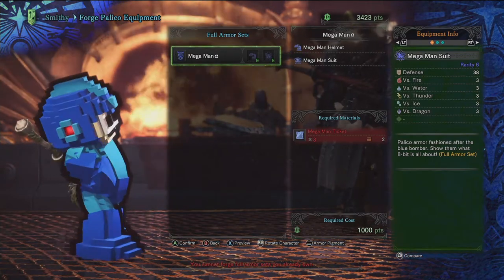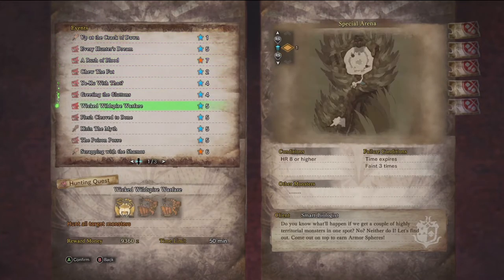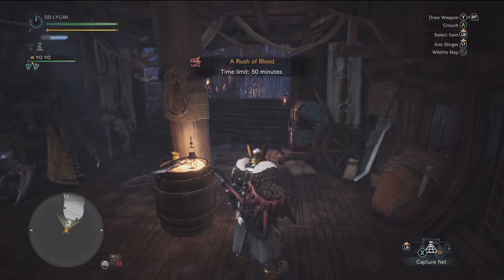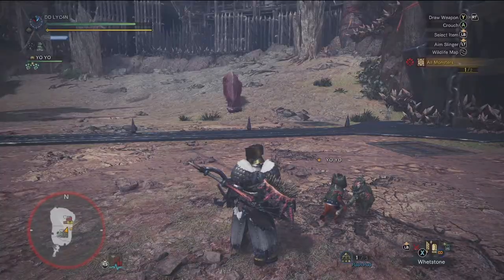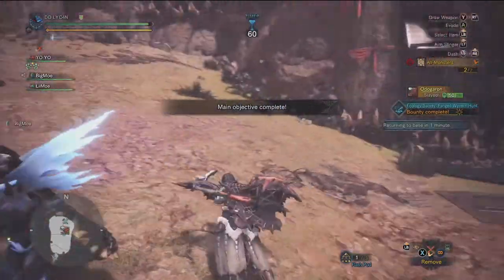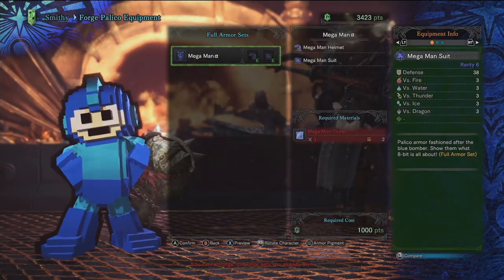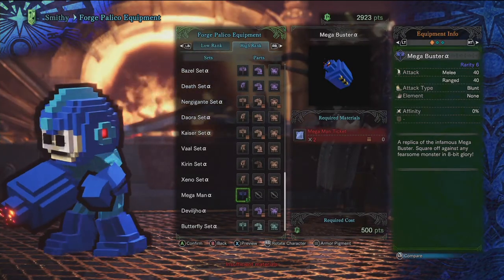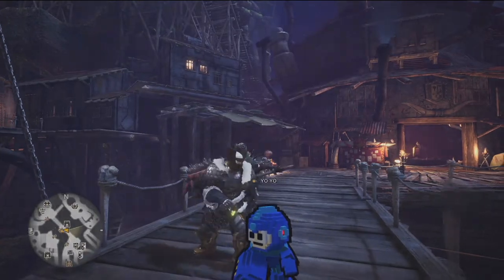How To Get The Mega Man Palico Skin | Monster Hunter World